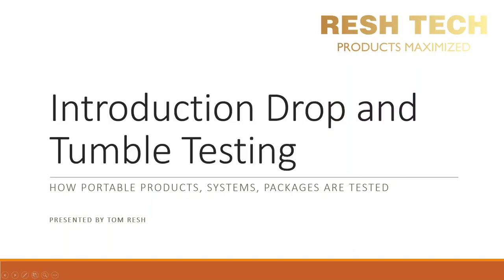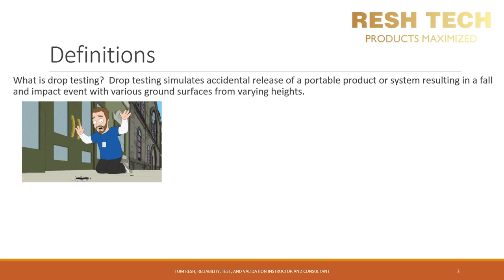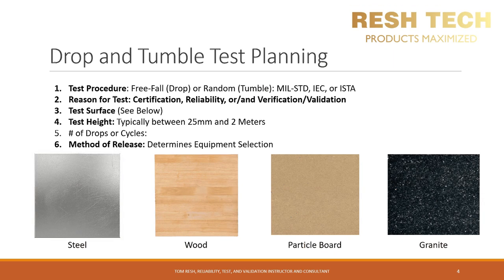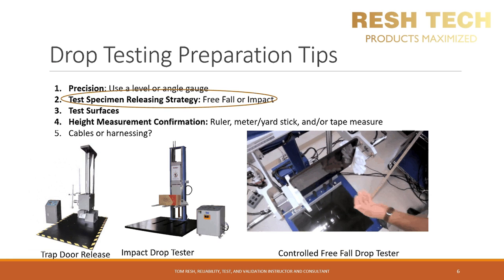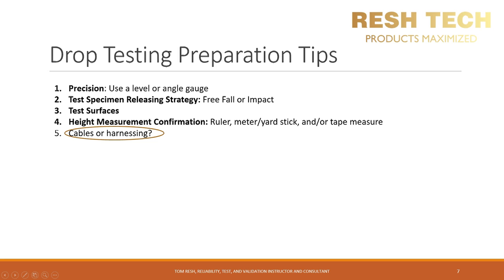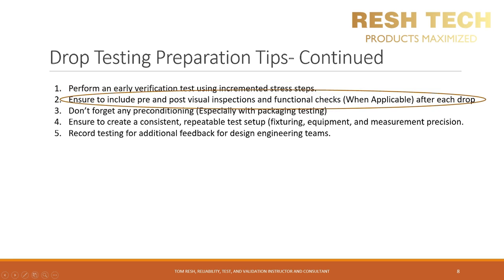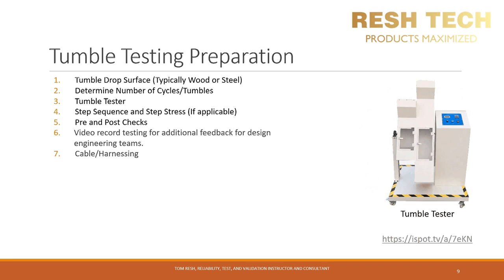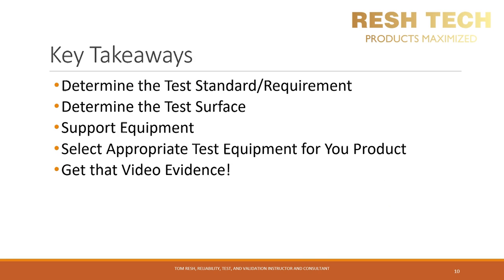Introduction to Drop and Tumble Testing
Drop it likes its hot or maybe it is hot because it just came our of a temperature chamber! 😀

This video is all about dropping and tumbling portable and hand-held devices!

In a Introduction to Drop and Tumble testing, we will learn about planning and execution for drop and tumble tests.  You will learn how to choose your drop and tumble testing standard, test equipment, support and measurement equipment, and drop surfaces.

Thank you for supporting "Everyone's Favorite Reliability and Test Guy!"

Want to learn more or get reliability, test, and validation engineering training or consulting from Tom Resh?

Part of a Product Reliability Testing and Validation Testing Video Series.